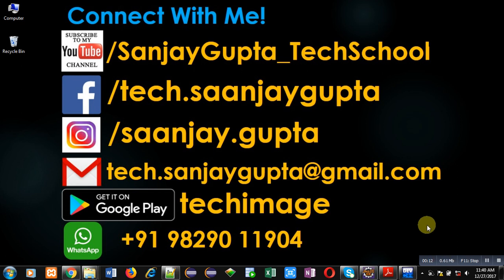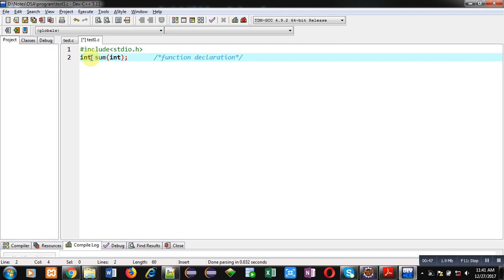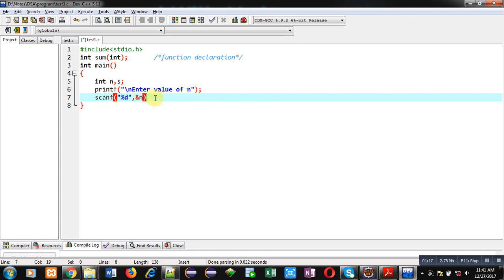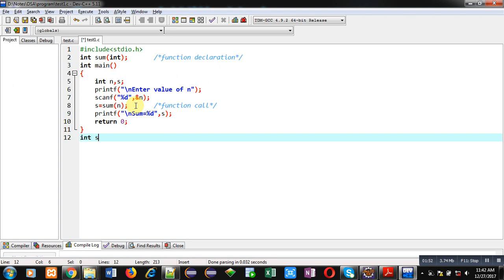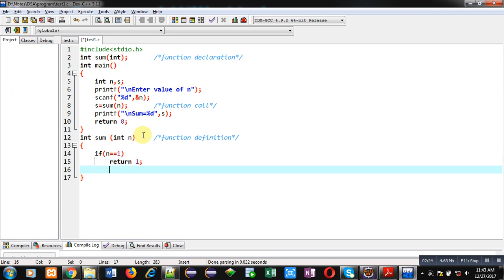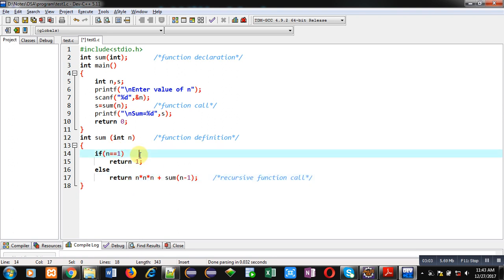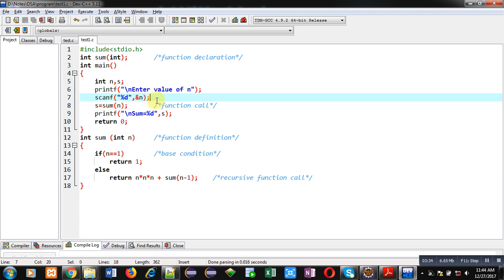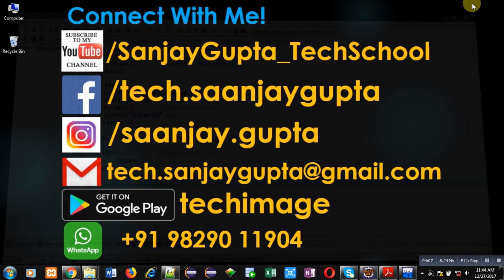10 Recursion | How to calculate sum of cubes of natural numbers using recursion in C